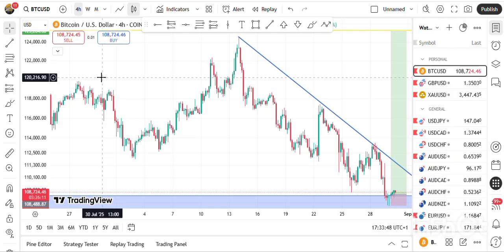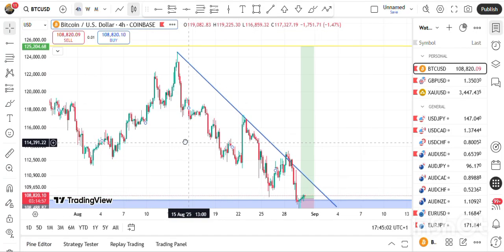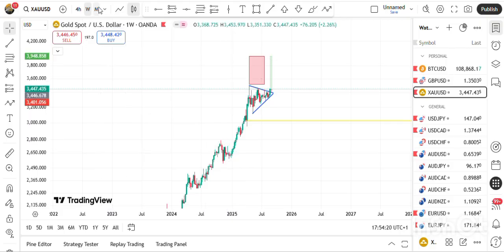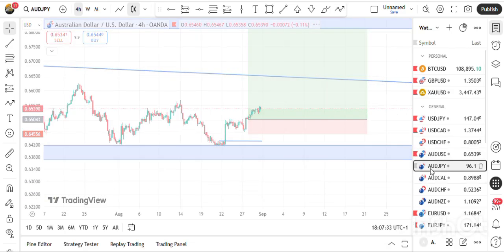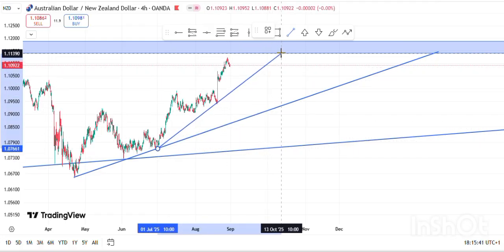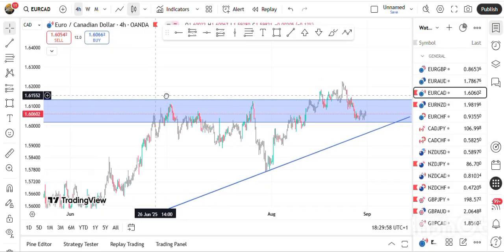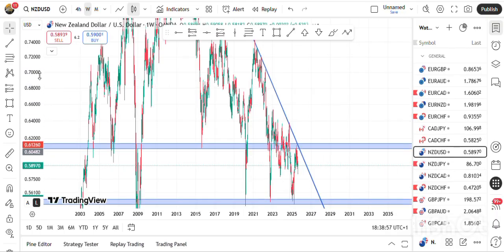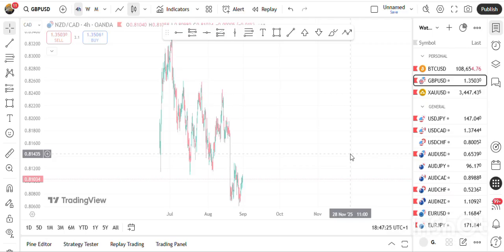Forex weekly analysis | Your Road Map to Being Profitable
This is an indepth and exclusive analysis of the forex chart. In this video, we take a well detailed look at several most popular currency pairs to identify the direction of the market. This is to serve as a road map for traders who want to be profitable.

Musician: Jeff Kaale

Musician: Oliver Hughes (Instrumental)(from Audiio)